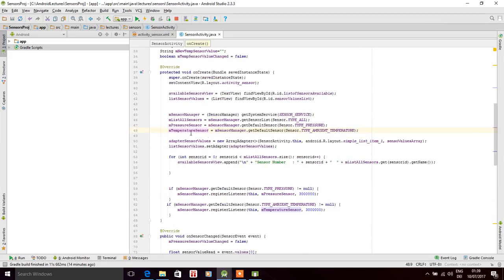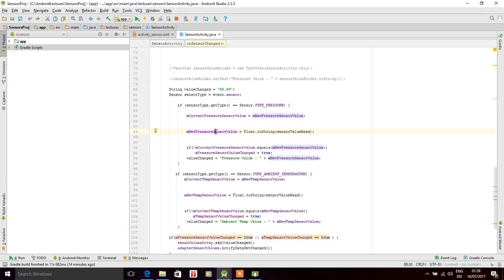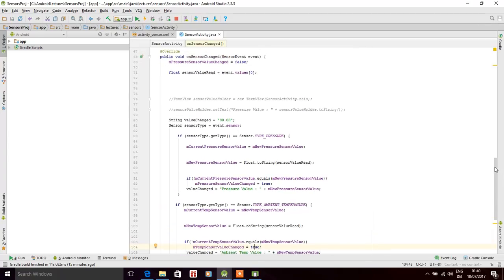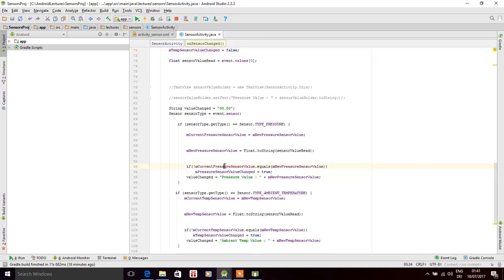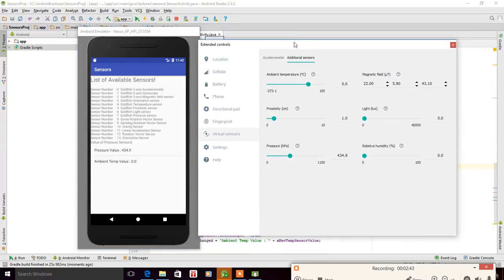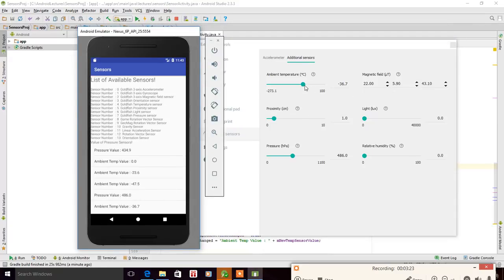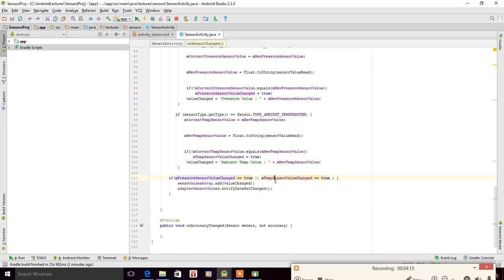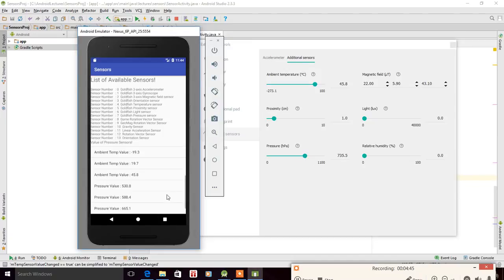Best IOT and Android course: First IOT Project: part 18